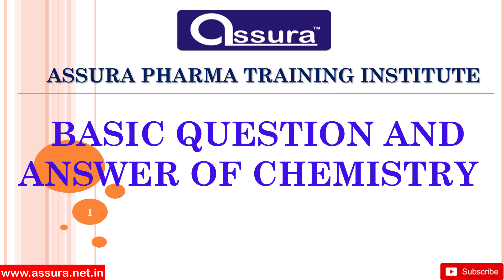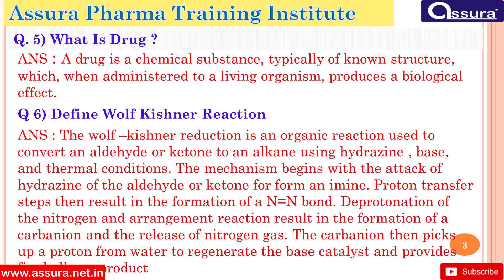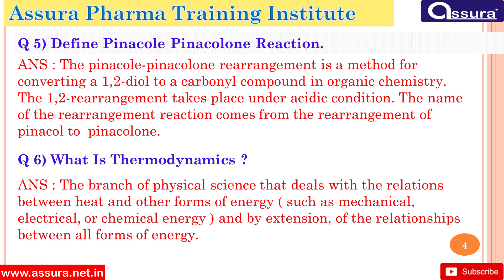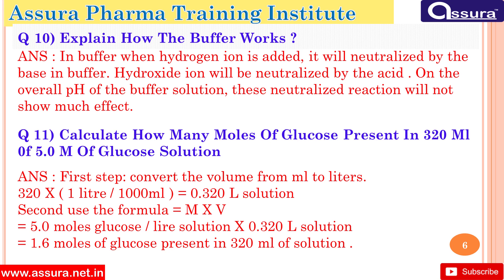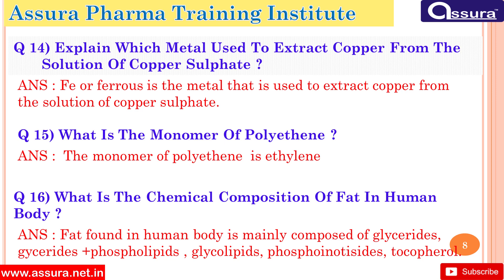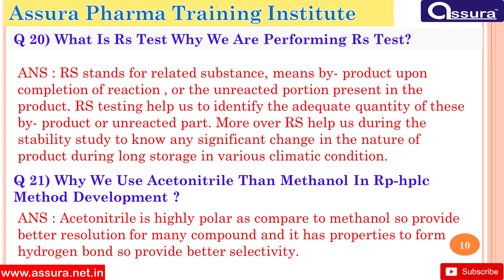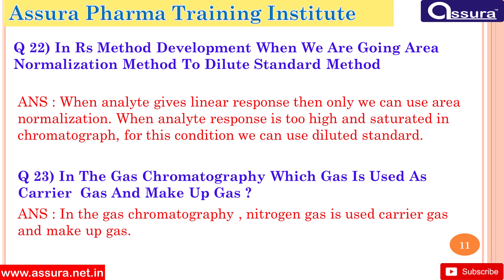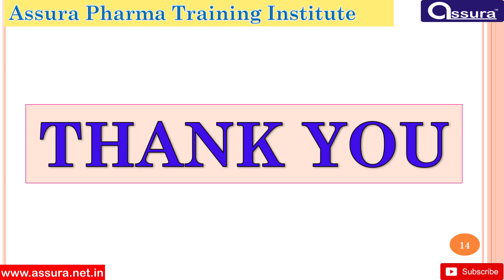Synthesis | Reactions | Organic | Interview | Organic Chemistry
You have to learn if you want to earn!

Are you interested to make a career in Pharma Field?
Are you interested in Pharma research?
Are you interested in Pharmaceutical Production?
Are you interested in Pharmaceutical Product analysis?
Are you interested in Pharma Microbiology?
The answers to all these questions are here in ASSURA.

527+ Candidates Placed in various Pharmaceutical Companies.

30 Days Training That Has Changed Hundreds of Lives….

We are providing Skill-based training to BSc/ MSc (Chemistry/Microbiology/Bio-Chemistry) as well as D Pharm/B Pharm Students, aspiring to develop their Career in Pharmaceutical.

Join our 30 Day’s Online / Offline Course will increase your job opportunity & success in the interview….